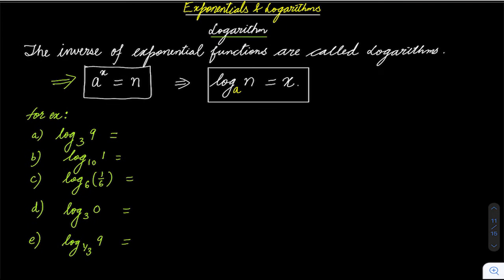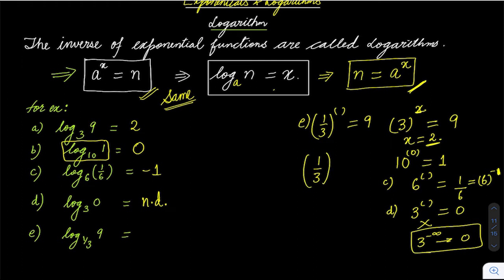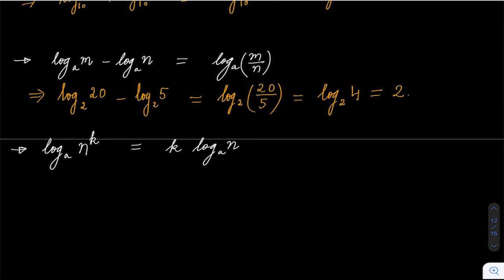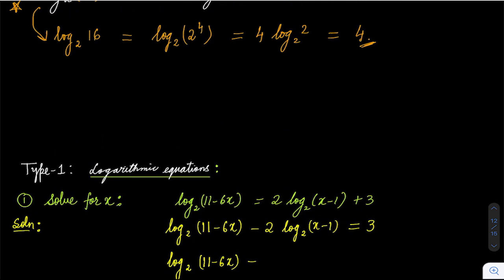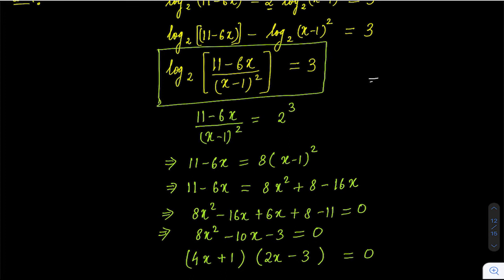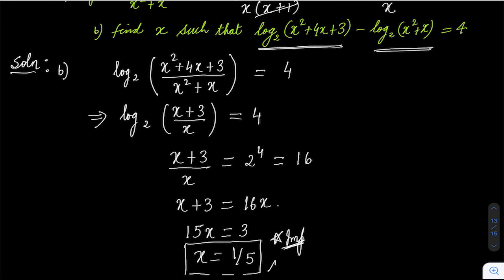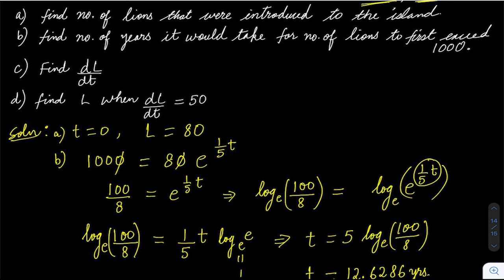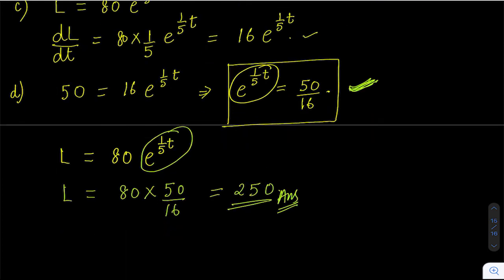Exponentials and Logarithm- Part 2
This Video is Part-2 of Exponentials and Logarithm where we will discuss Logarith function , domain, laws of logarithm and modelling questions.
This Video will benefit students studying Math & Physics and A-level in GCSE,IB,IGCSE, A-Level, IB- SL, IB-HL.